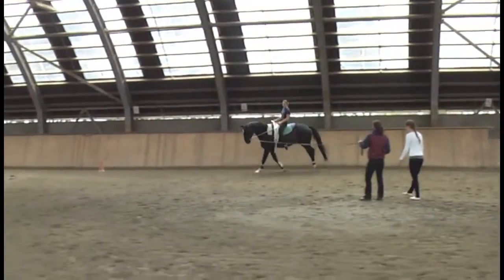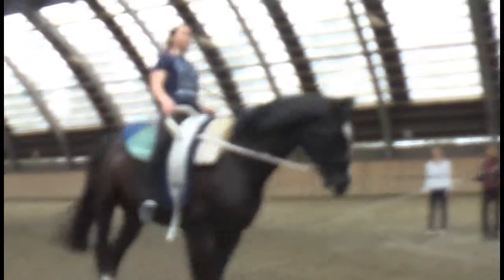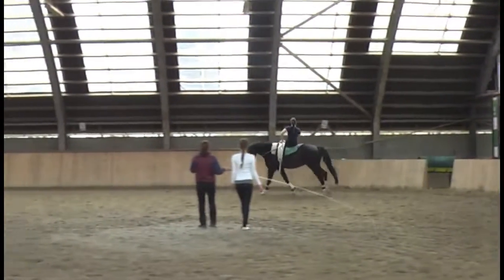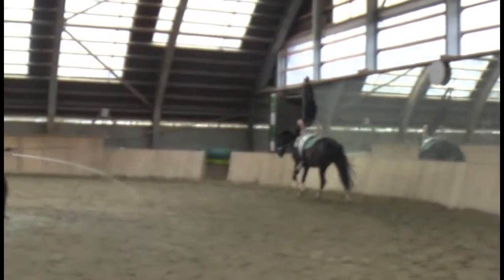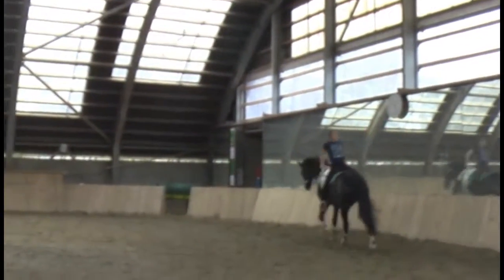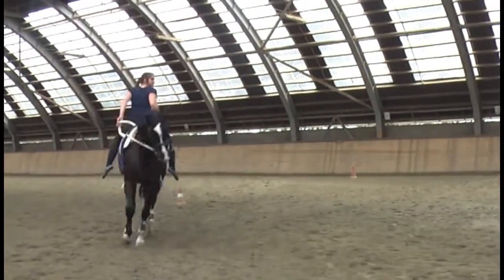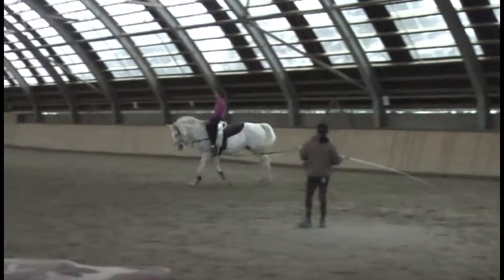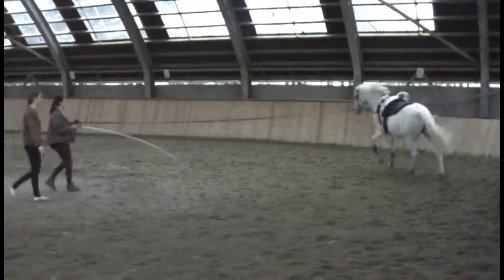Nico Clinics- Németh Blanka 2016